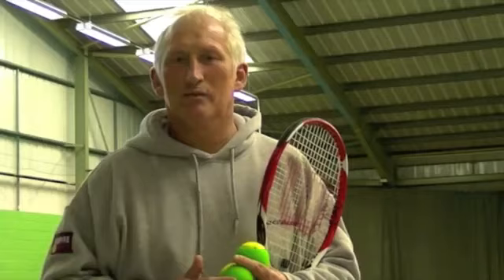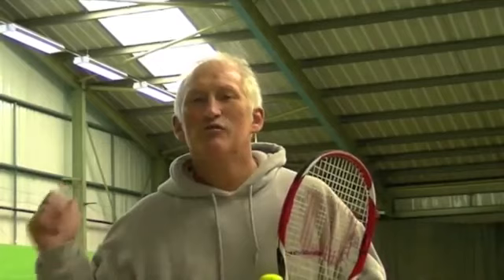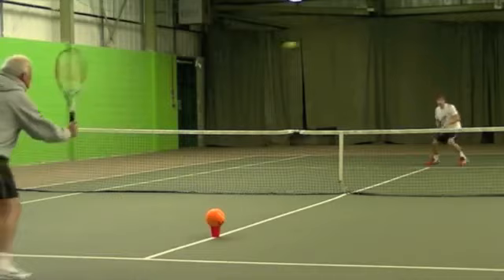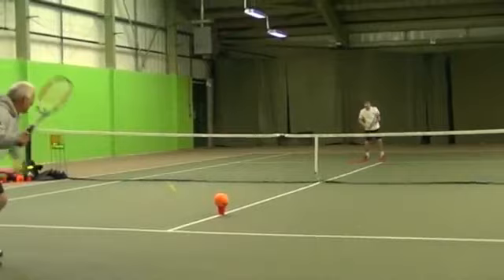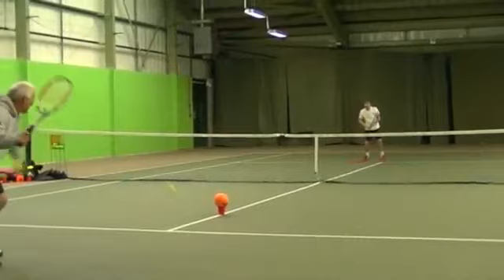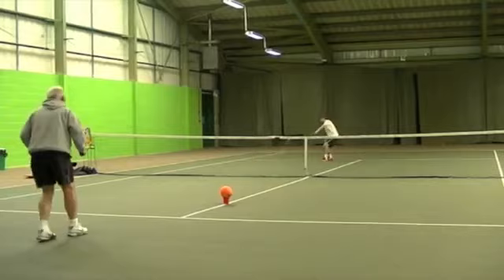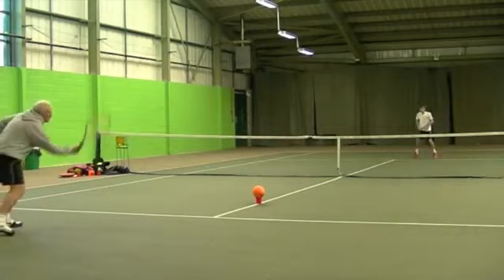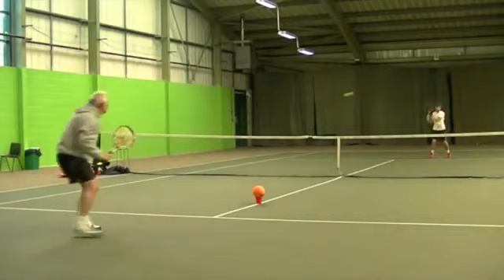DEVELOPING THE SPLIT STEP - INTERVIEW WITH NICK LAWRENCE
Nick is one of the most passionate and enthusastic tenins coaches I've ever met. Nick was LTA national junior age group captain for 14 and under and 16 and under boys, coaching Andy Murray and many other top British juniors. During his time on the tour, he came across many current and past top players including Rafael Nadal.

In this short video which I took back in 2014, Nick shares his ideas and some of his favourite drills for developing the split step.